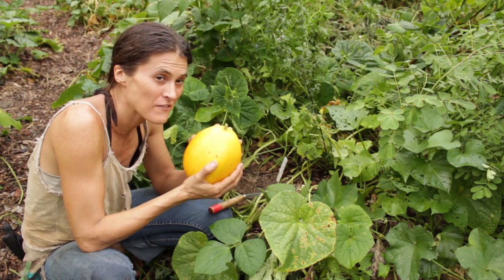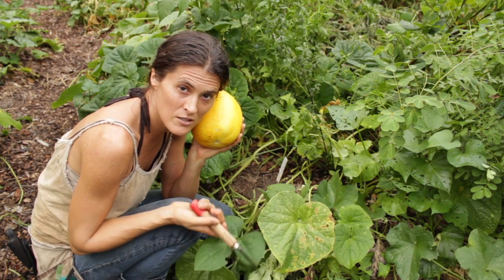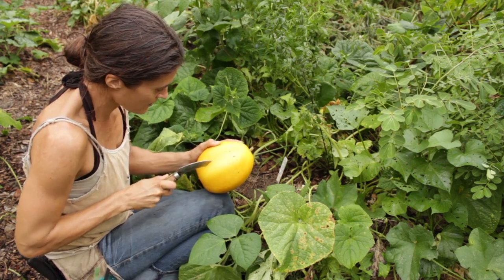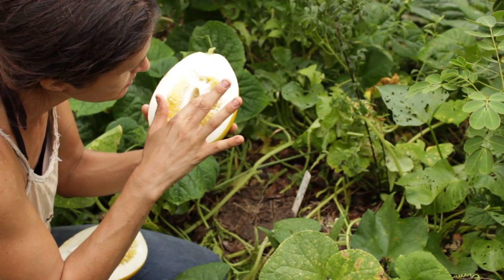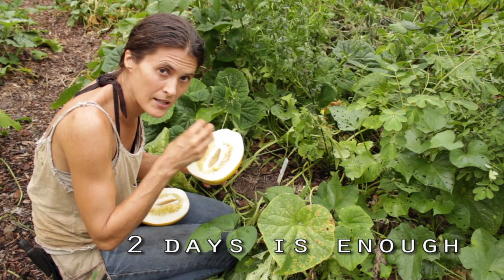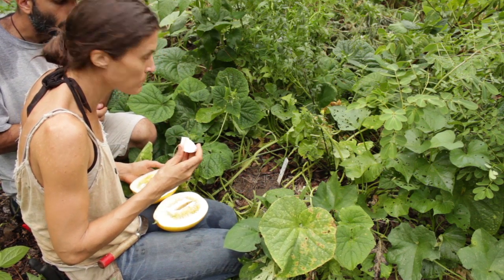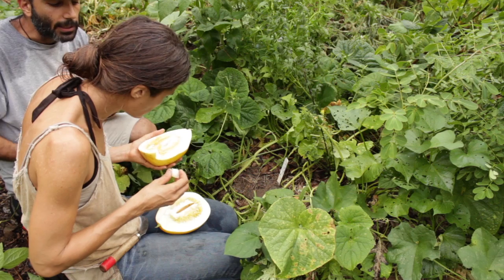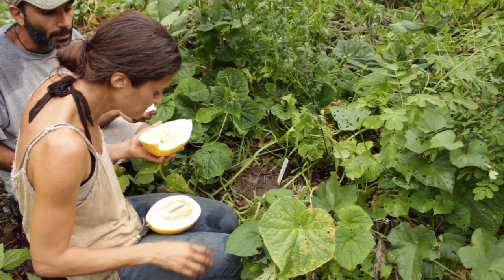The Giant CUKE!!!!!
The GIANT CUKE!!! We talk about the importance of Rare fruits and Vegetables, harvesting seed etc.